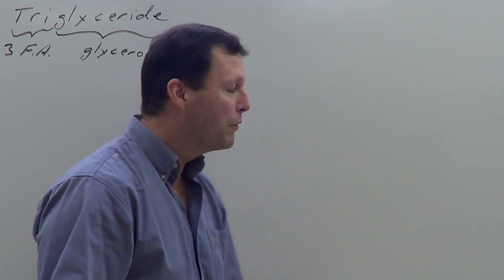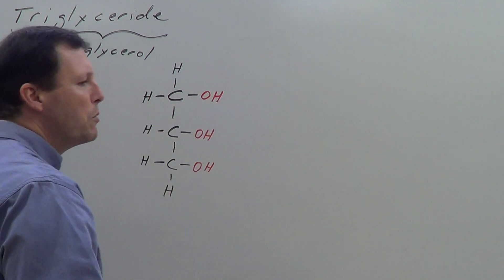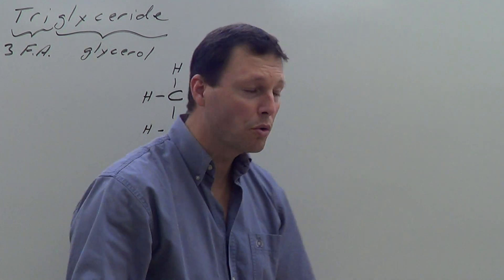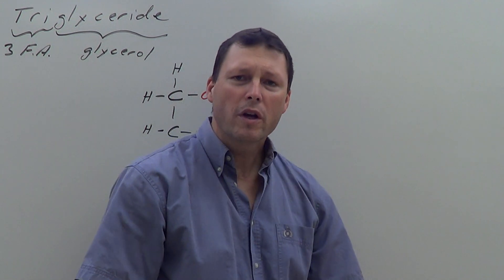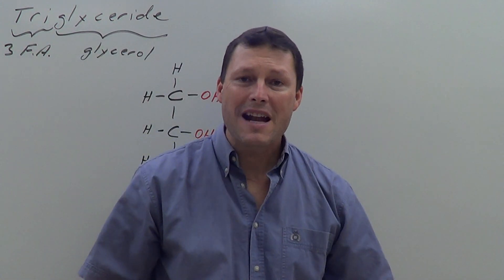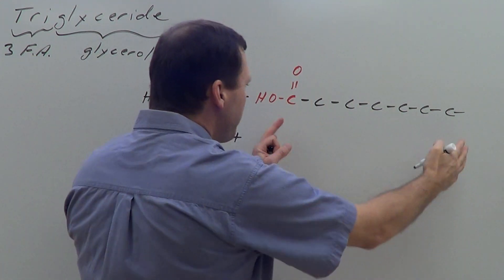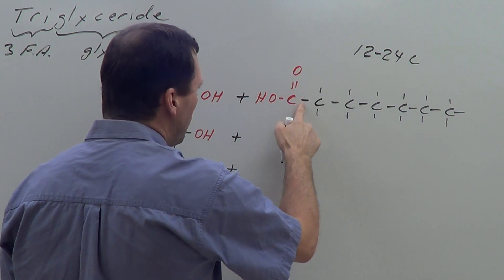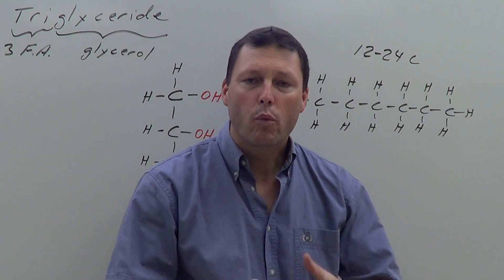Lipid Fat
Description